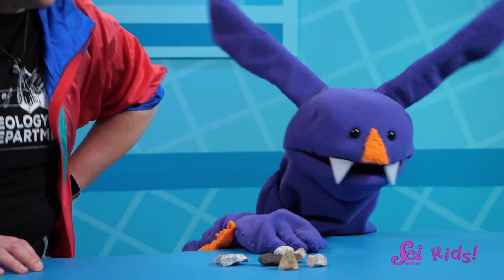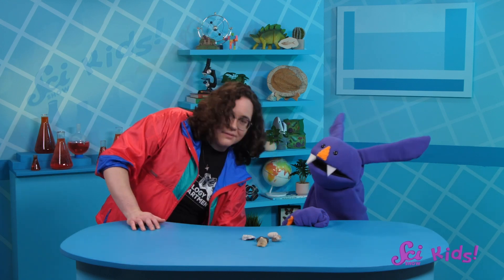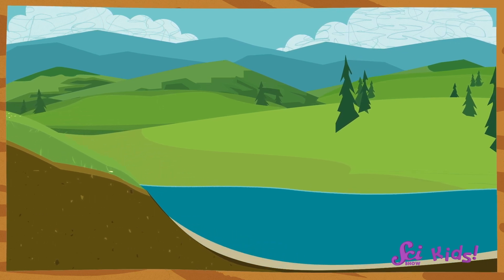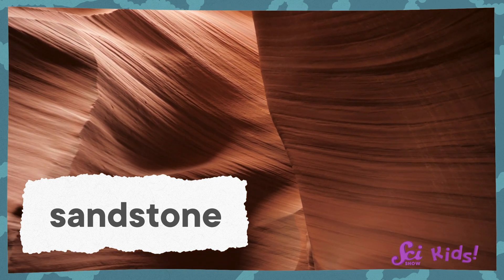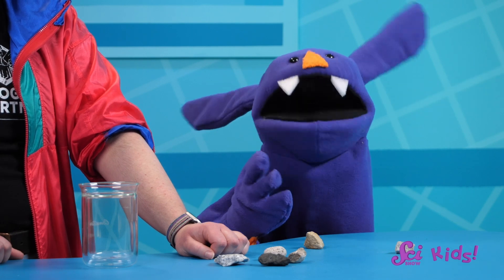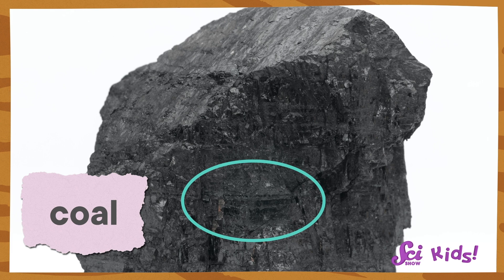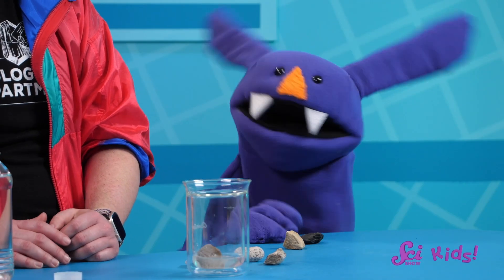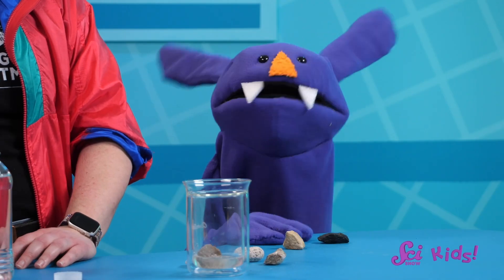The Many Layers of Sedimentary Rocks | SciShow Kids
Jessi and Sam learn about sedimentary rocks and show how you can use vinegar to identify a piece of limestone.

NGSS Disciplinary Core Ideas
ESS1.C: The History of Planet Earth
Some events happen very quickly; others occur very slowly, over a time period much longer than one can observe. (2-ESS1-1)
ESS2.A: Earth Materials and Systems
Wind and water can change the shape of the land. (2-ESS2-1)